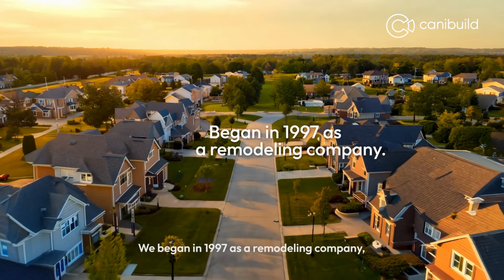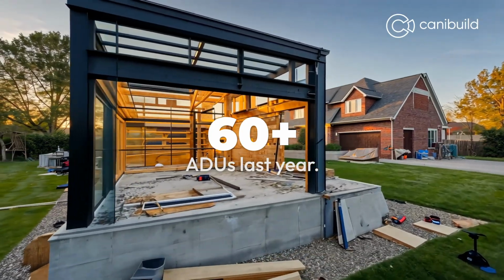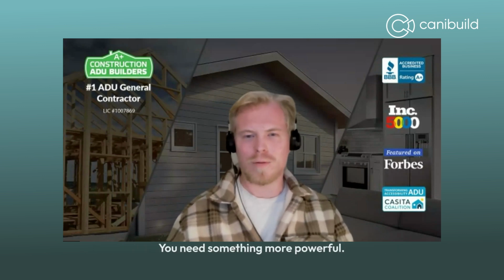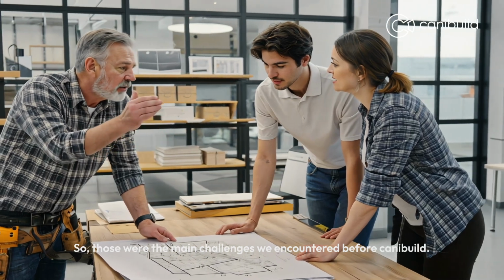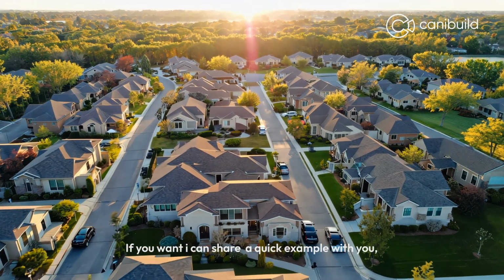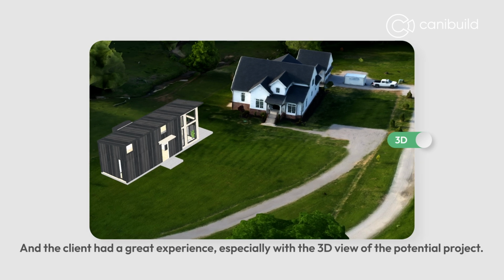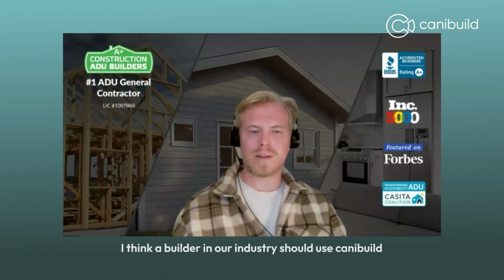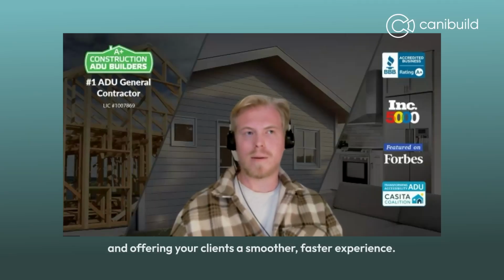How A + Construction Built 60+ ADUs in a Year With canibuild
60+ ADUs in one year. Reduced back and forth with one powerful tool.
Watch this video and see how canibuild helped A + Construction ADU Builders save time, reduce errors, and impress clients— all in a few clicks.

Thinking of upgrading your building process?